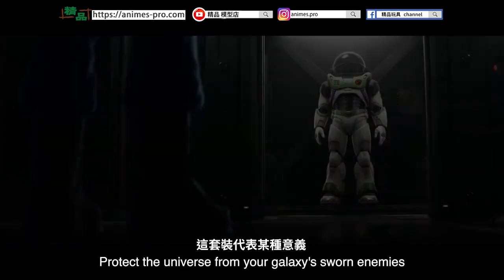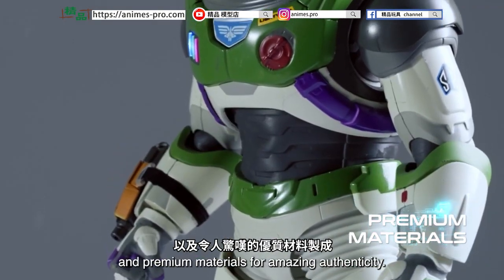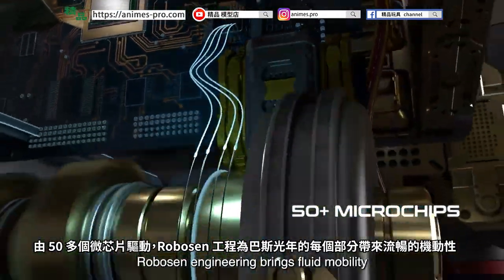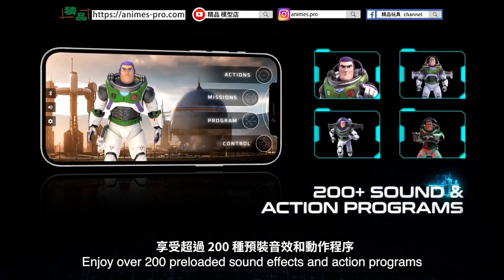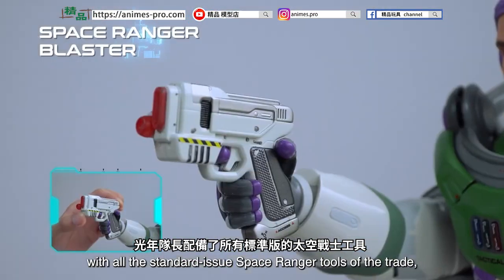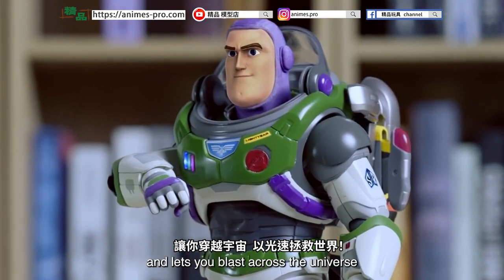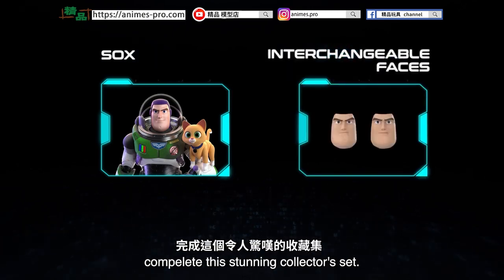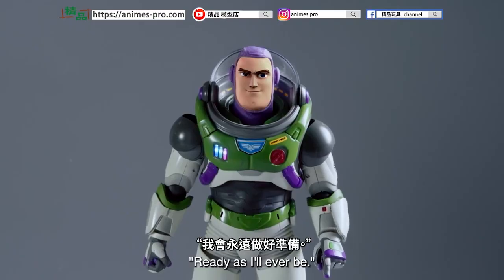【ROBOSEN -巴斯光年-】可動人偶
利用手機APP去玩嘅巴斯光年機械人, 體驗不一樣嘅巴斯光年

🔸全高約16 英寸
🔸由精細的圖形印刷以及令人驚嘆的優質材料製成
🔸Robosen 的智能對話系統讓巴斯光年栩栩如生於你眼前
🔸由多達50個嘅微芯片驅動, 加上23個高精度伺服摩打, 令到巴斯光年嘅動作更流暢
🔸智能語音識別和精密工程技術， 令到你可以享受不一樣嘅巴斯光年
🔸可享受超過 200 種預裝音效和動作程序
🔸自動轉換的 XL-15 噴氣背包在機翼上設計有導航燈，可以在提示時縮回，推進噴射器可重新填充水，用於噴射管噴霧。推進噴射燈有四種顏色可供選擇，讓您以銀河速度在宇宙中爆炸以拯救一天❗❗
🔸Laser Blade DX擁有磁貼效果, 可放於巴斯光年背部
🔸以太空戰士主題製作嘅底座

📍ROBOSEN巴斯光年標準版
🔸支架
🔸一對食指手
🔸ROX(巴斯的機械朋友)
🔸額外一個可換頭雕

📍ROBOSEN巴斯光年限量版
🔸支架
🔸 XL-15 噴氣背包
🔸激光手套
🔸太空手槍
🔸Laser Blade DX
🔸額外四對可換手型
🔸識別牌項鍊

(注: 片中解釋以英文為準)

鐘意「ROBOSEN巴斯光年標準版/限量版」嘅你把握今次預訂喇❗❗
可以到以下連結或門市預訂~
【精品預訂】
標準版 ROBOSEN BUZZ LIGHTYEAR ROBOT 41CM HIGH STANDARD EDITION BSGNL-SA ENGLISH VERSION (BSGNL-SA)
訂價HKD 5192
訂金HKD 2500
網上截訂日期 : 29-OCT-22
門市截訂日期 : 31-OCT-22
預計到貨日期：Q2-2023
預訂網:

限量版ROBOSEN BUZZ LIGHTYEAR ROBOT 41CM HIGH LIMITED SET EDITION BSGNM-SA ENGLISH VERSION (BSGNM-SA)
訂價HKD 5992
訂金HKD 3000